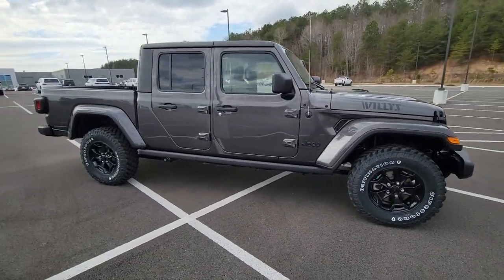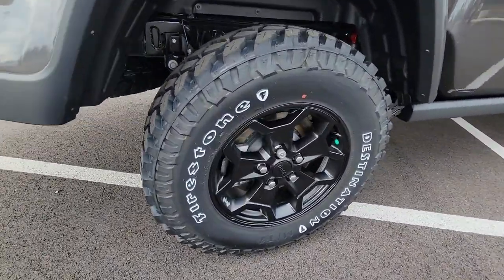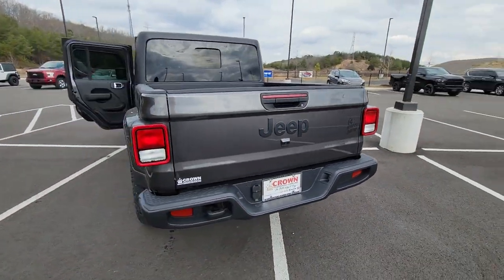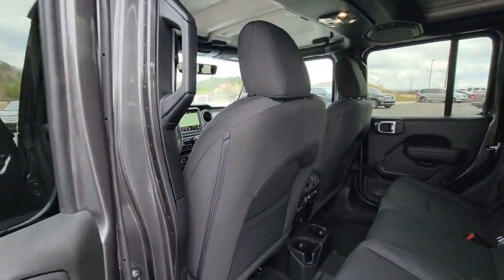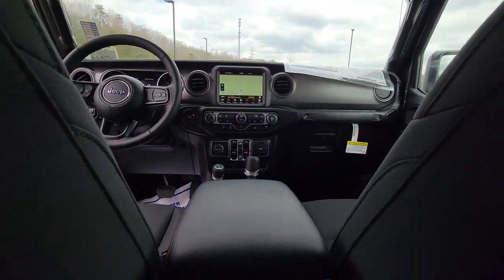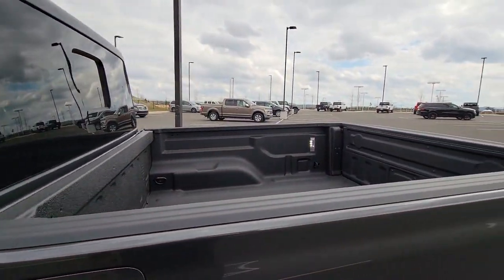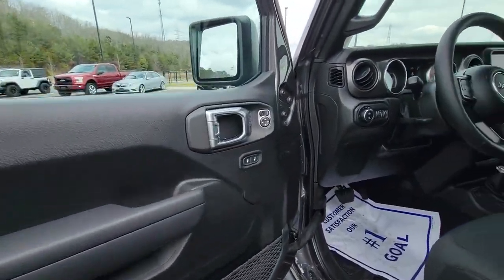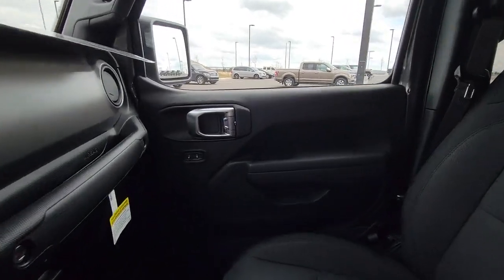2022 Jeep Gladiator Cleveland, Athens, Dayton, East Ridge, South Cleveland, TN 411046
Granite Crystal Metallic Clearcoat New 2022 Jeep Gladiator available in Cleveland, Tennessee at Crown CDJR of Cleveland. Servicing the Athens, Dayton, East Ridge, South Cleveland, TN area.

Granite Crystal Metallic Clearcoat 2022 Jeep Gladiator Sport 4WD 8-Speed Automatic 3.6L V6 24V VVTbrbrbrAll prices plus sales tax tag and titling and dealer service fee of $749.00 which represents cost and profits to the selling dealer for items such as cleaning inspecting adjusting new vehicles and preparing documents related to the sale. A Better Way To Buy.